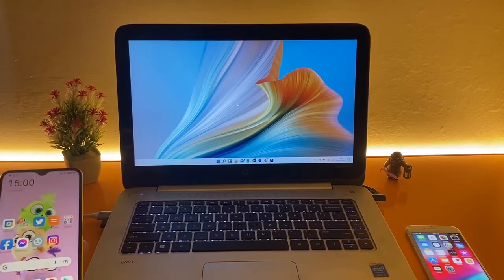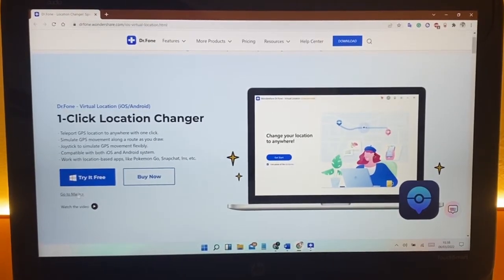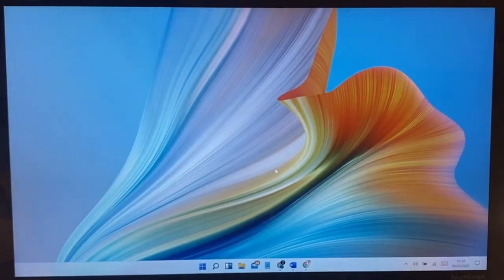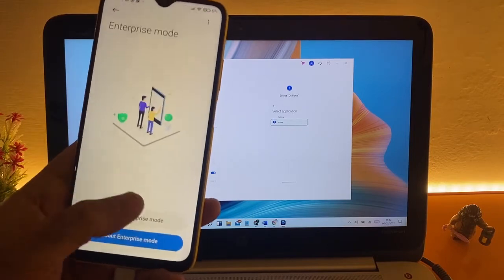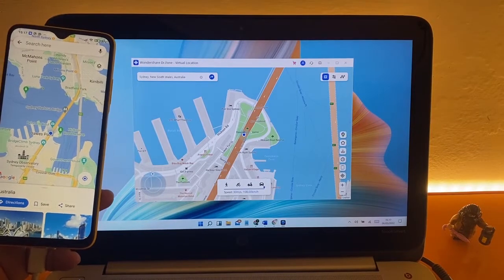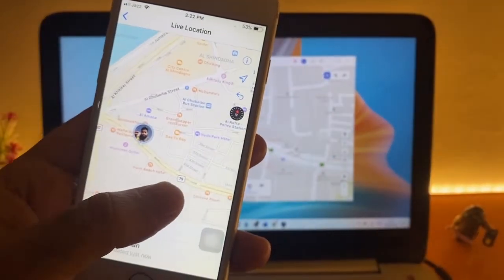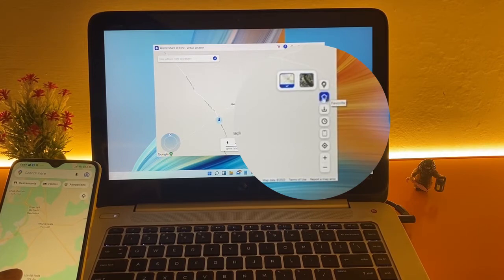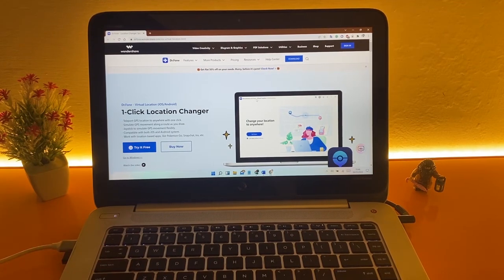WhatsApp tips and tricks - How to change your live location on WhatsApp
How to change your live location on WhatsApp? Try Virtual Location
Hi Friends, You will know in this video, How to change your WhatsApp live location at any time & interestingly you can control your location, I have demonstrated the whole method to use the virtual location, which is the best practical app.
Wondershare Dr.Fone – Virtual Location is a 1-Click Location Changer.
· Teleport GPS location to anywhere with one click.
· Simulate GPS movement along a route as you draw.
· Joystick to simulate GPS movement flexibly.
· Compatible with both iOS and Android system.
· Work with location-based apps, like Pokemon Go, Snapchat, Instagram, etc.

Intro: 00:00
Condition to use: 00:15
Virtual Location Features: 00:31
How to work: 01:08
Google Map Demo: 01:58
Change Whatsapp location02:19
Location Tools: 02:48